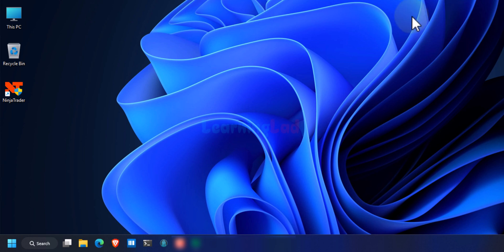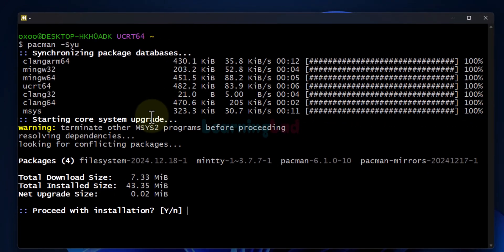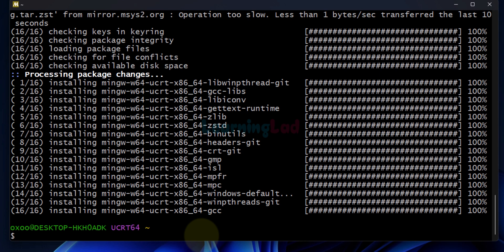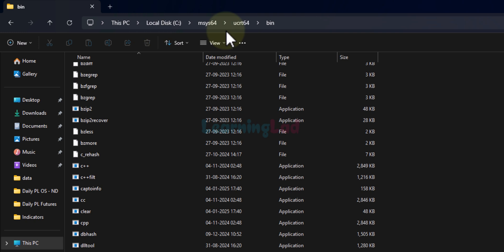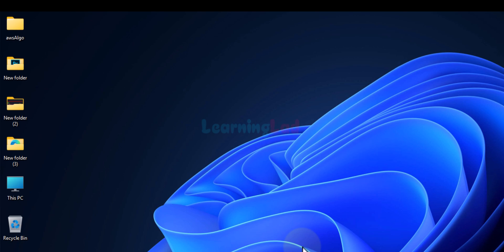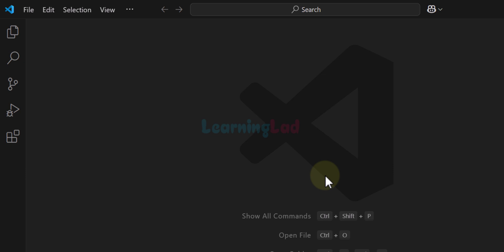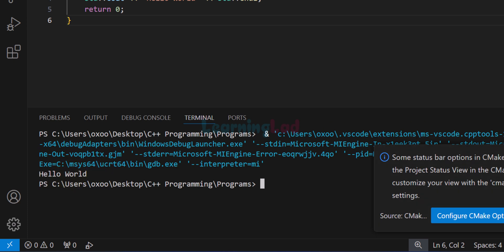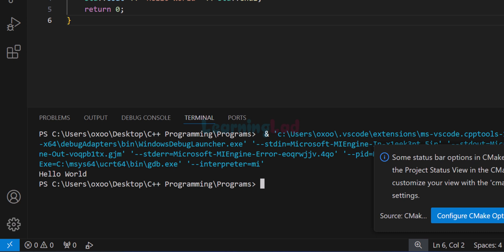How to Set Up Visual Studio Code for C & C++ Programming (Step-by-Step Guide)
In this video, I walk you through the process of setting up Visual Studio Code (VS Code) to write, compile, and run C and C++ code on Windows. I'll cover everything from installing the Compiler debugger to configuring VS Code, so you can start coding right away.

Timestamps for video topics
00:28  Installing gcc, g++ Compiler and gdb debugger
07:16 Check for proper installation of gcc g++ and gdb
08:28 installing vs code
09:53 setting vs code for C C++ Programming

Commands used
for installing Compiler  : pacman -S mingw-w64-ucrt-x86_64-gcc
For Installing Debugger :  pacman -S mingw-w64-ucrt-x86_64-gdb

The first step is to install the C/C++ compilers using MSYS2, a software distribution platform for Windows. Open your browser and go to msys2.org. Download and run the MSYS2 installer. During installation, make sure to note the installation path, which is usually `C:\msys64`.

Once MSYS2 is installed, open the MSYS2 terminal. To update the installed packages, run this command:
pacman -Syu

If there are any updates available, MSYS2 will download and install them. After that, close and reopen the terminal to ensure everything is up to date.

After that install the compiler and debugger by using the command provided above.

Confirm the installation by typing "Y" when prompted. If any errors occur, try running the commands again. Once the compiler / debugger is installed, we need to update the PATH environment variable so you can use the compilers from any folder on your system. Go to `C:\msys64\usr\bin`, copy the path, and add it to the system’s PATH variable through the “Edit Environment Variables” window in Windows.

To confirm the installation, open a new terminal window and type:
gcc --version
g++ --version
gdb --version

If the installation was successful, you'll see the version numbers of GCC, G++, and GDB. If you see an error like "command not found," the installation might not have worked properly.

Next, I show you how to set up Visual Studio Code. First, go to code.visualstudio.com and download the VS Code installer for Windows. Once the installer is downloaded, run it. During installation, make sure to select the option that adds "Open with Code" to the context menu. This will make it easier to open files directly in VS Code.

After installing, launch VS Code. Create a workspace and add a folder to the workspace.

create a simple C++ Program.

To compile and run this code, you need to install the C/C++ extension for VS Code. Go to the Extensions tab, search for "C++," and install the "C/C++ Extension Pack" by Microsoft. This will allow VS Code to work with the compilers and debugger.

Once the extension is installed, go back to your code file. Then, to run the code, click on the play button with the down arrow at the top-right of the screen. Choose the "Run C++ File" option, and make sure to select the `g++` compiler. The code will be compiled, and the output will appear in the terminal at the bottom of the VS Code window.

And that’s it! You’ve now set up your system to write, compile, and run C and C++ code in Visual Studio Code. If you have any questions, drop them in the comments below.